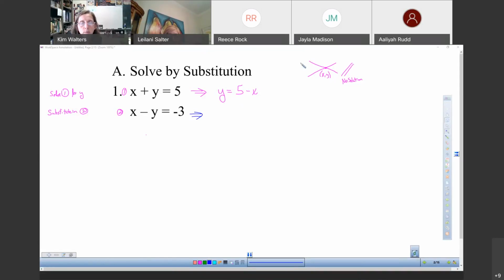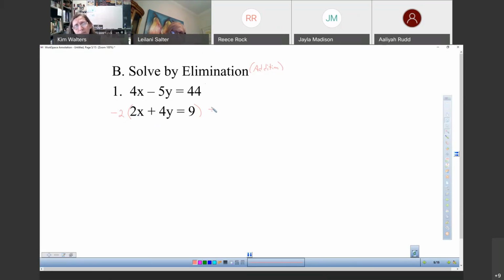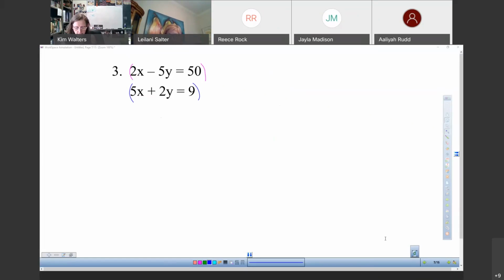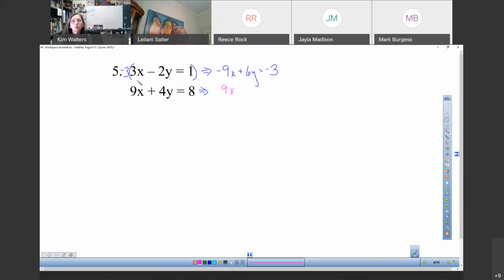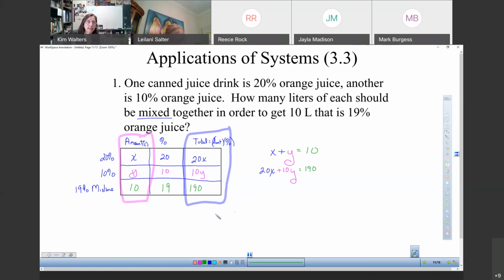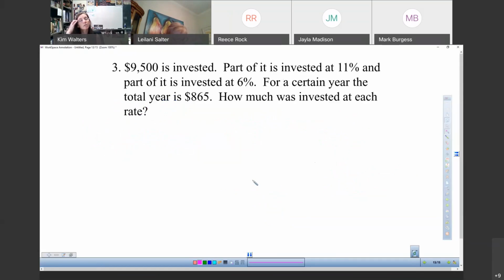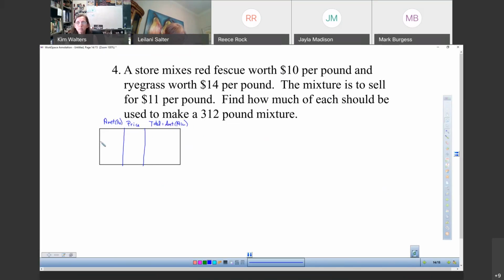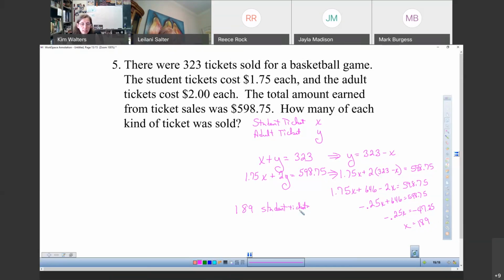MA 0103 Intermediate Algebra June 9